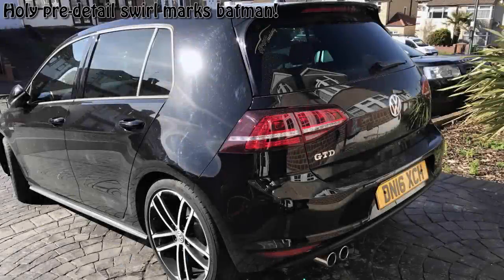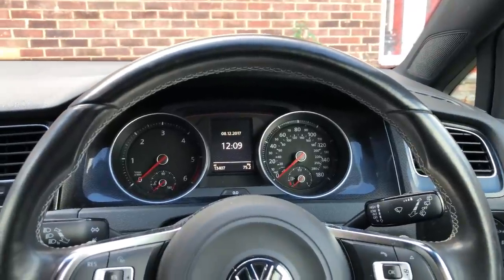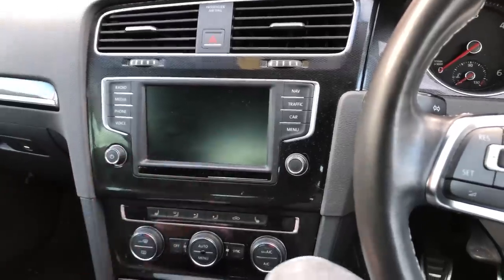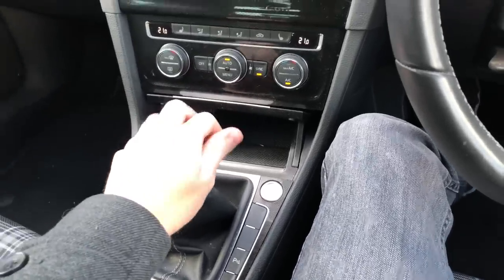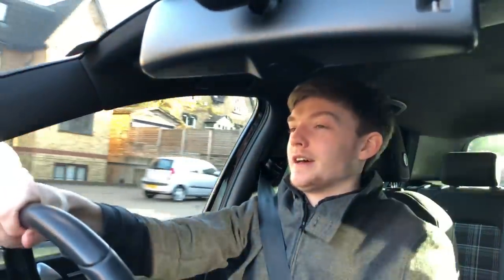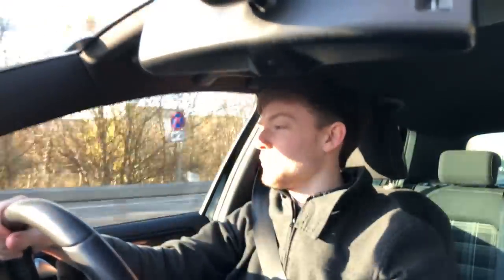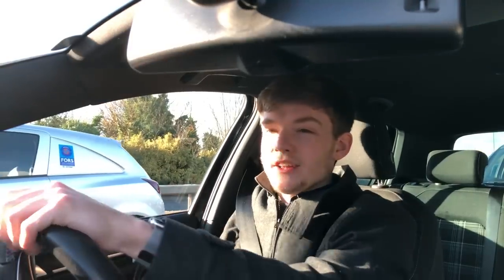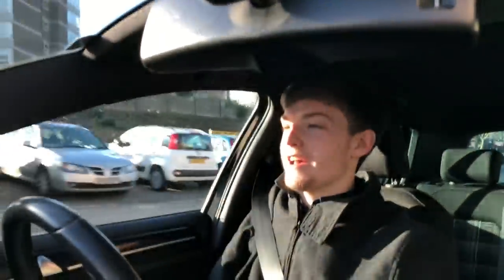Is the Mk7 Golf GTD the Ultimate Daily? (TUNED HOT HATCH)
I think the Golf GTD is one of the best reasonably priced hot hatches you can buy. Sure it may be a jack of all trades, master of none, but that's exactly the point. To be the most practical and usable pocket rocket on the market.

How do you guys like this format? It's just a taste of things to come, as I said in the video unfortunately this video didnt have as much content as I would have liked - but the car is long gone and so is some of the footage! But it gives you some idea of the direction I want to take the content.

What I use to record my videos:
● MAIN CAMERA
● IN-CAR MOUNT
● EXTERNAL MIC
● SMALL TRIPOD
● IN-CAR LAV MIC
● BINAURAL MIC
● AUDIO RECORDER
● EDITING LAPTOP
● EDITING STORAGE

• Track Title: 02:17